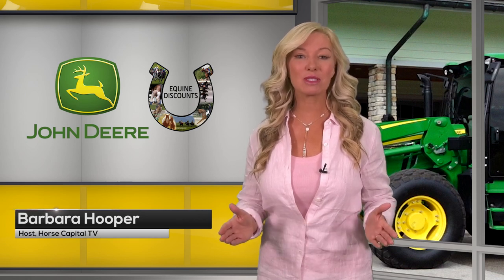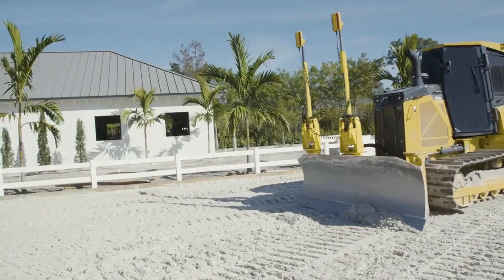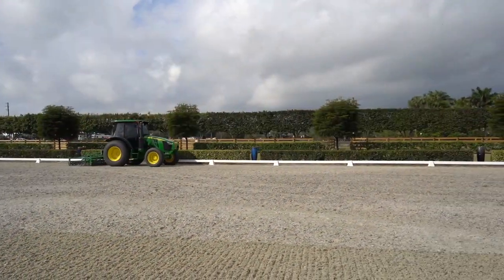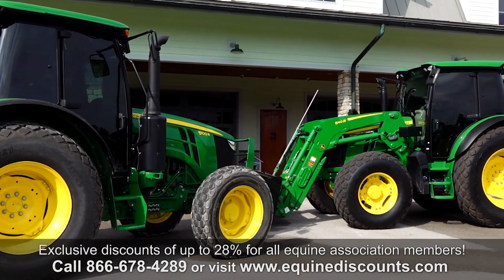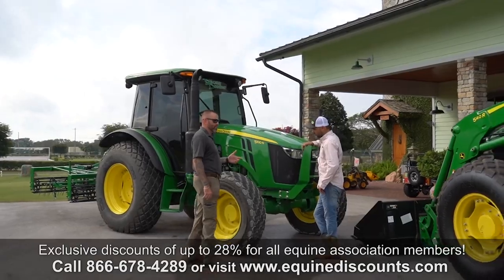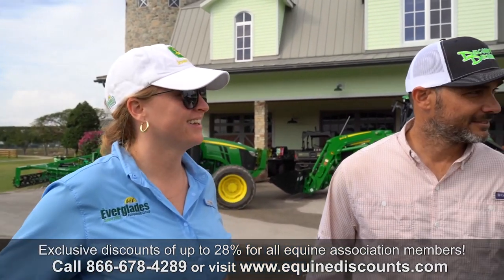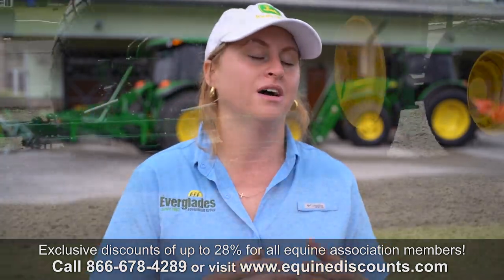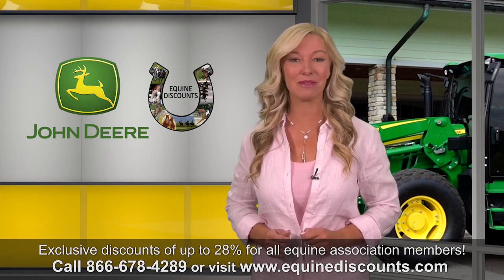John Deere Equine Discounts - Discount Dirtworks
Drew Discount of Discount Dirtworks builds some of the top equestrian arenas around the country. We visit with Drew and the team at Everglades Equipment Group at Discount Ranch in Wellington, FL.

This edition of Horse Capital TV on the road, presented by
John Deere Equine Discounts. Learn about exclusive discounts of up to 28% for all equine association members!